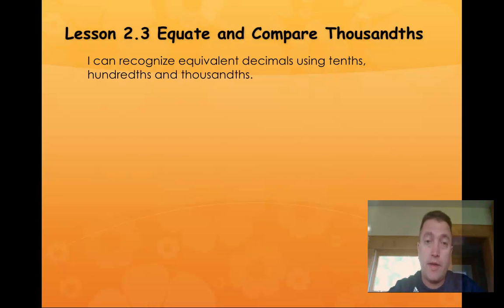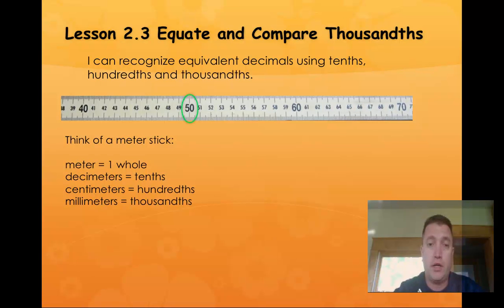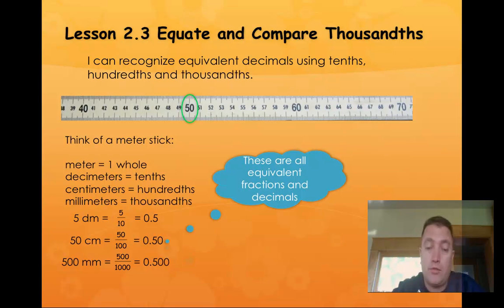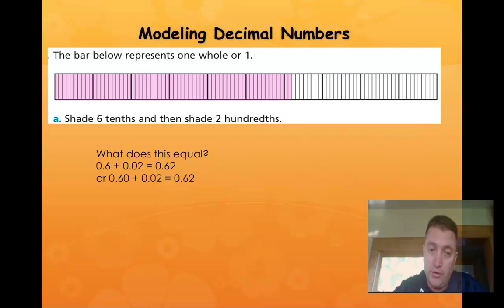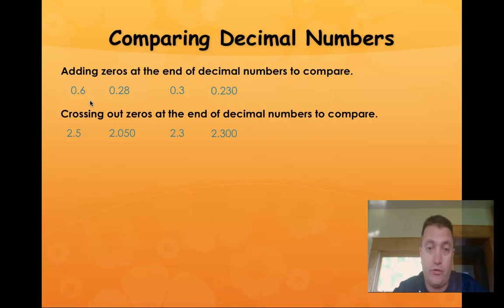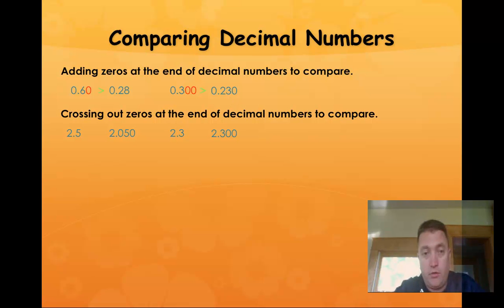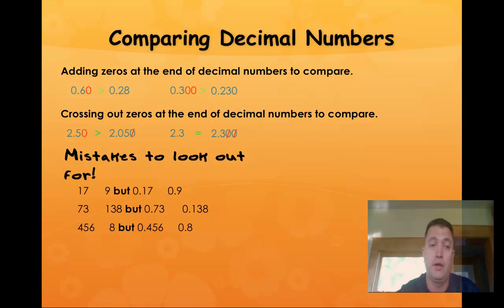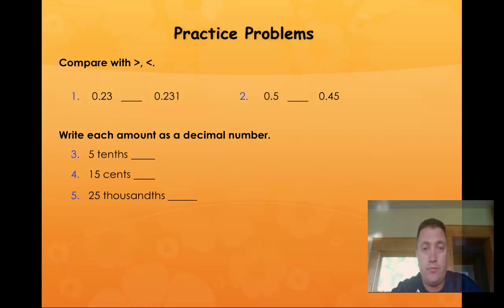Lesson 2.3 Equate and Compare Thousandths